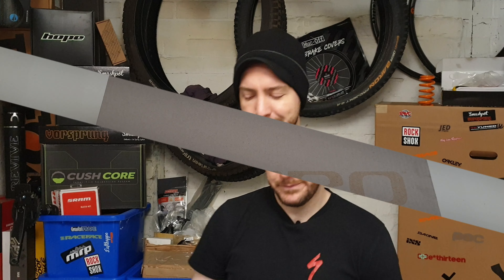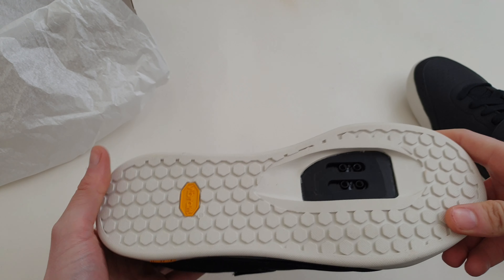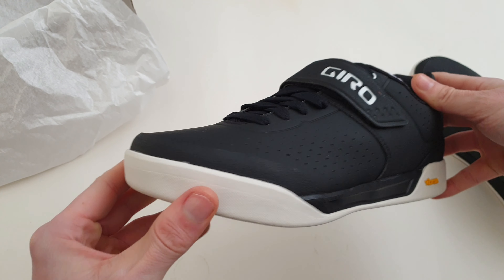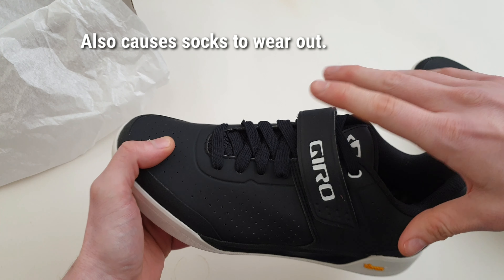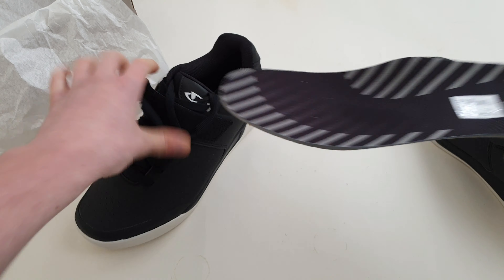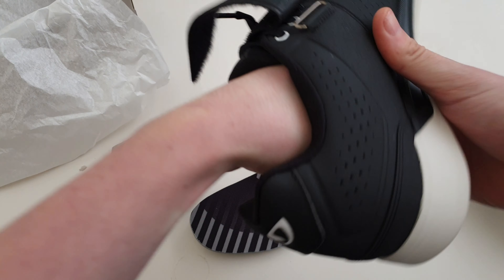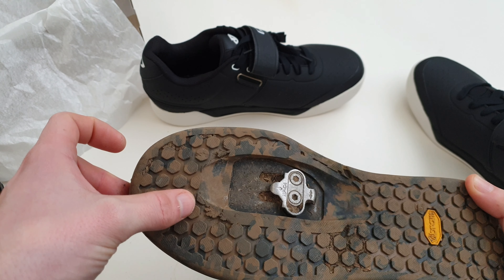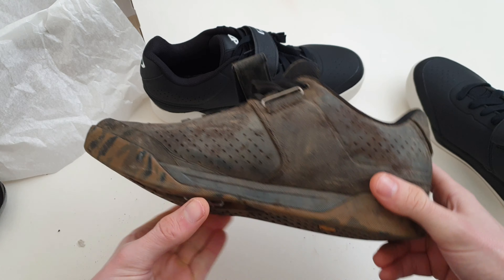Giro Chamber 2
A look at some Giro Chamber 2 clipless shoes.

I really like these shoes, they fit well and are true to size.